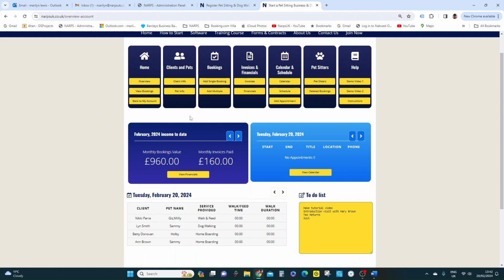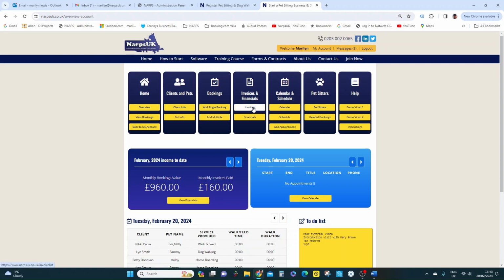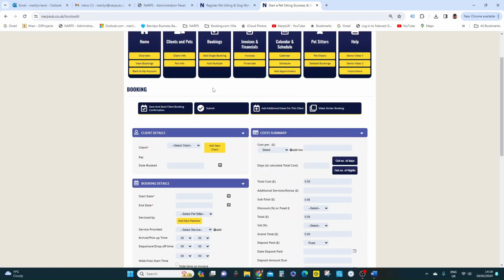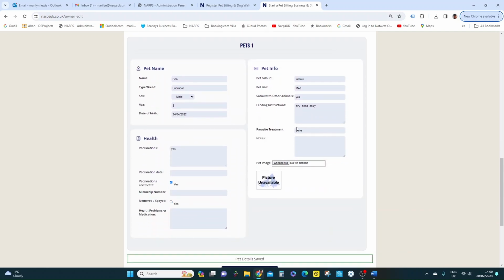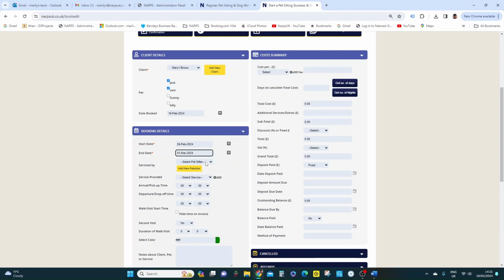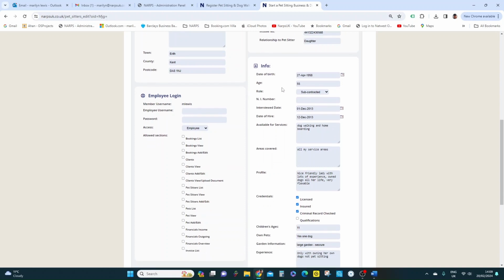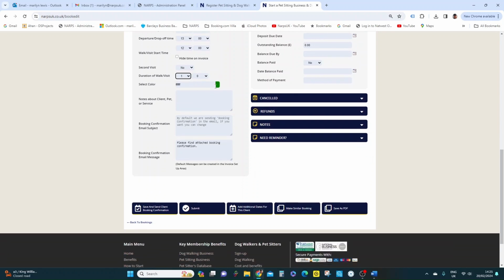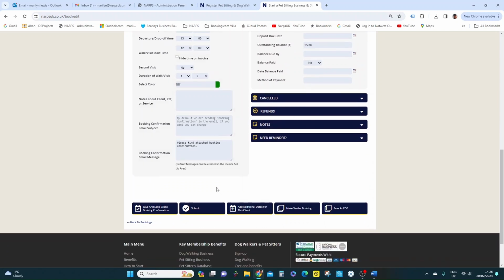How to use the NarpsUK software for pet sitters and dog walkers for the first time.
This is a demonstration video for the pet sitters and dog walkers who want to try out the NarpsUK software to run their pet businesses on, this video concentrates on a single booking that means a set period for the service for example a dog walk from Monday to Friday next week or home dog boarding for a two week period or dog day care for one day. For invoicing for multiple bookings on one invoice for example a month of servicing to be invoiced at the end of the month please watch our multiple booking video